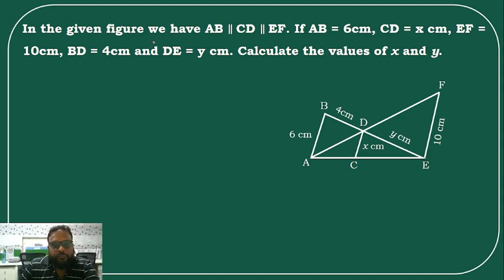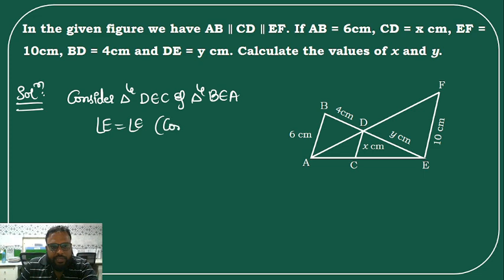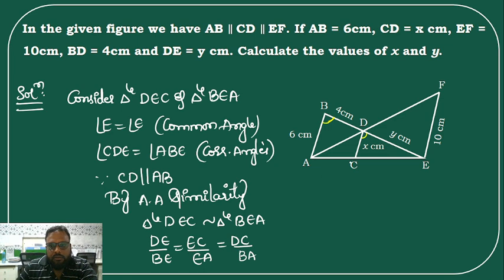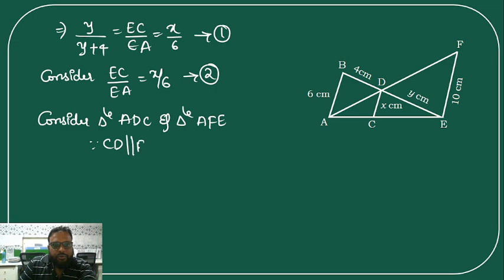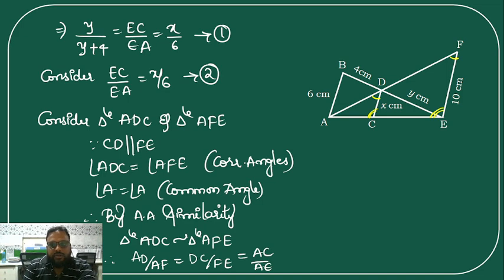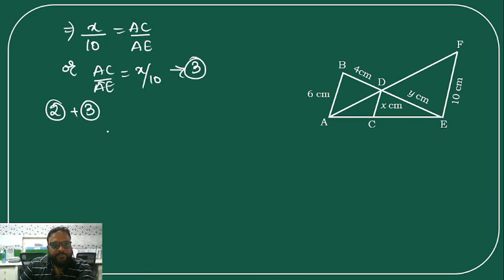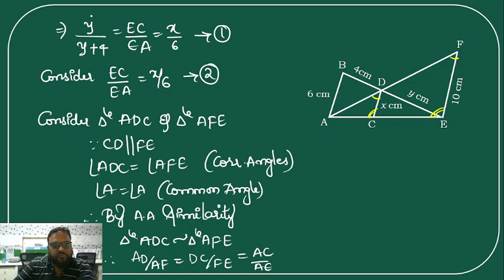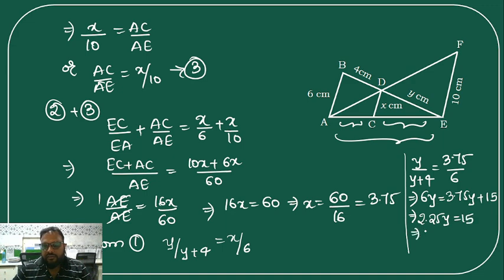CBSE_X_RD SHARMA_L-3_TRIANGLES SOLUTIONS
Maths Exemplar solutions X I Maths Exemplar solutions class XI I Maths exemplar solutons class XII I